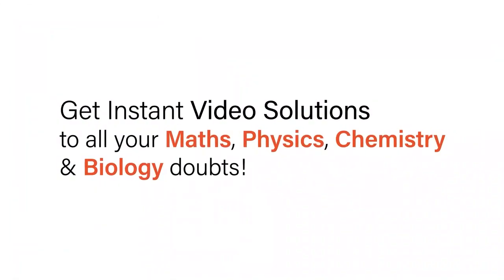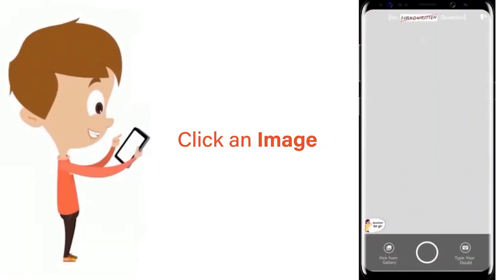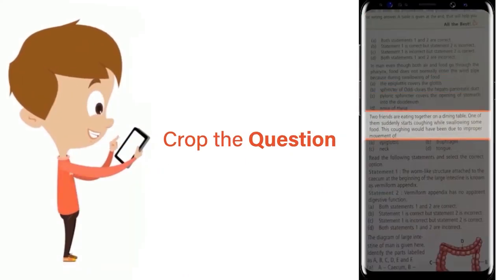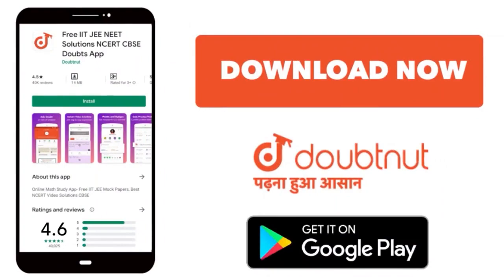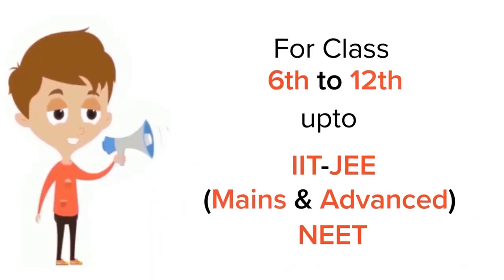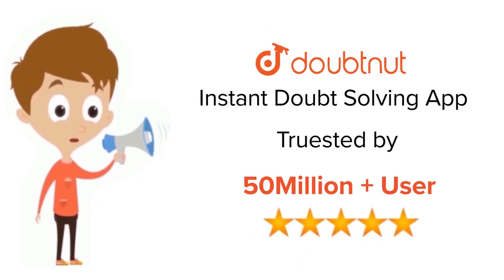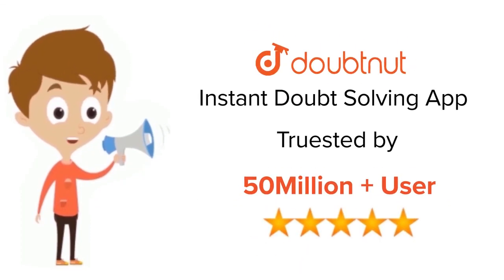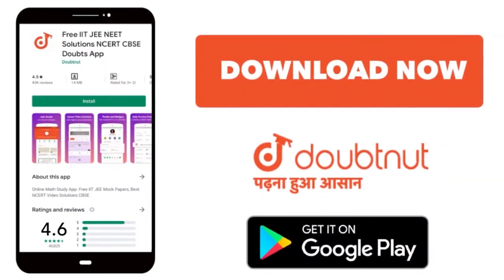Speedometer measures the speed of the car in | 11 | MOTION IN A STRAIGHT LINE | PHYSICS | NCERT...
Speedometer measures the speed of the car in
Class: 11
Subject: PHYSICS
Chapter: MOTION IN A STRAIGHT LINE
Board:NEET

👉 Have Any Query? Ask Us.